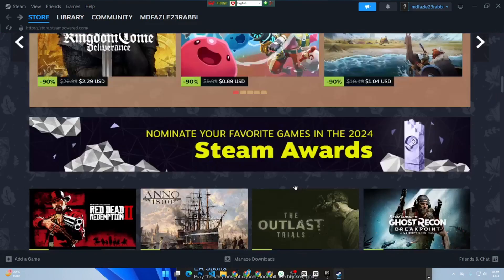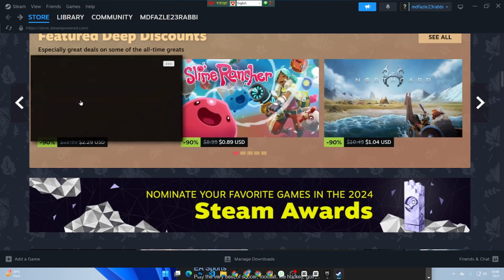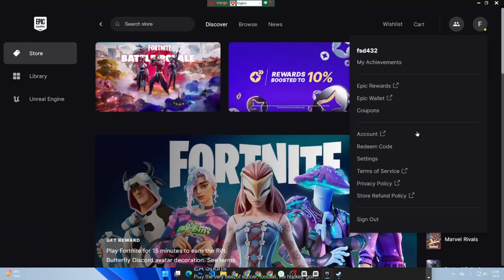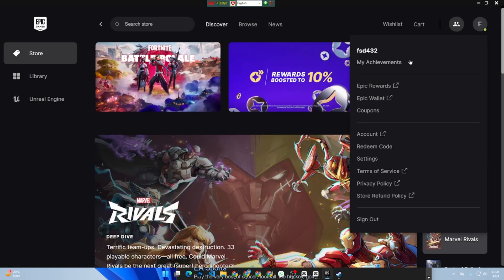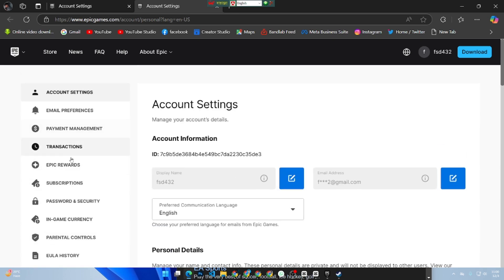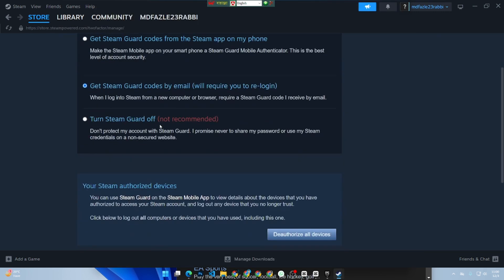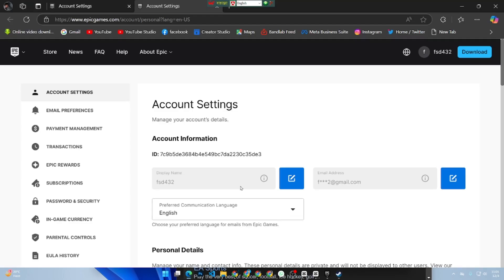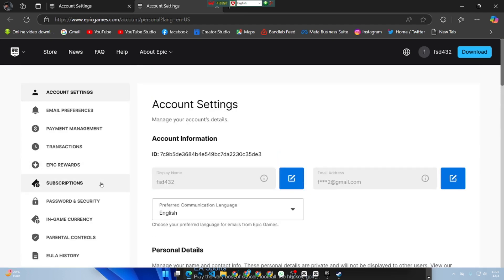How To See/Check Steam Linked Accounts (2025)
How To See/Check Steam Linked Accounts : Want to check which accounts are linked to your Steam? This video shows you how to easily view and manage your linked accounts on Steam. Follow the simple steps to keep track of your connections and account settings!